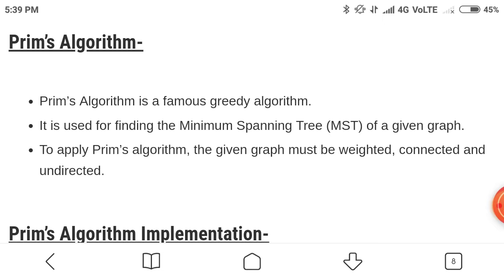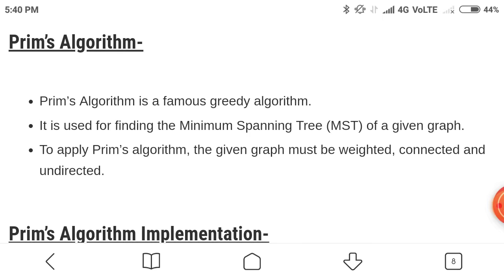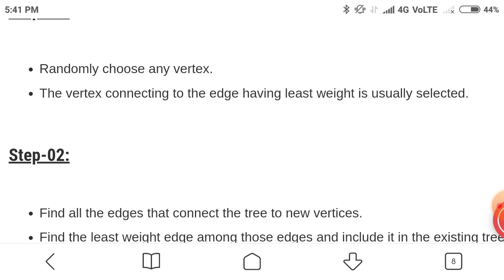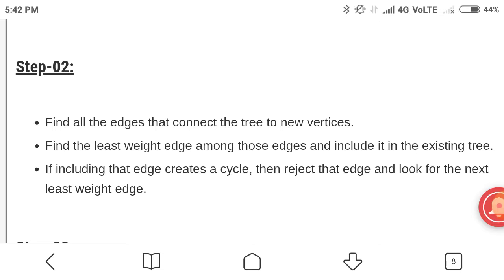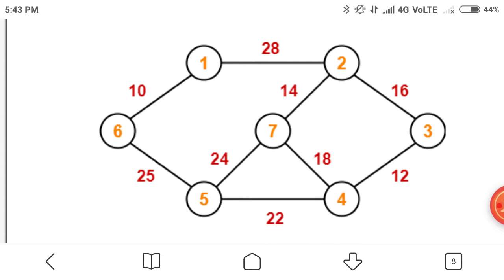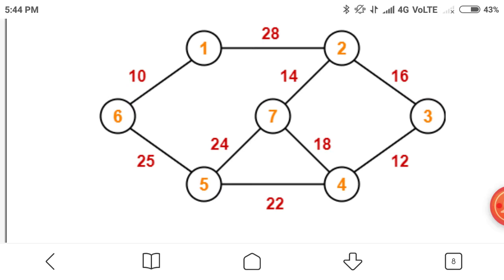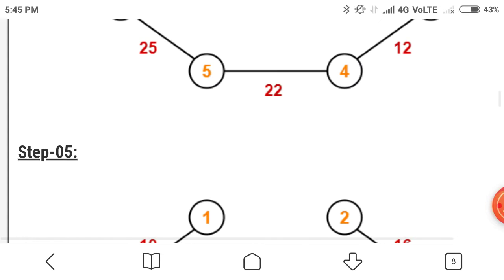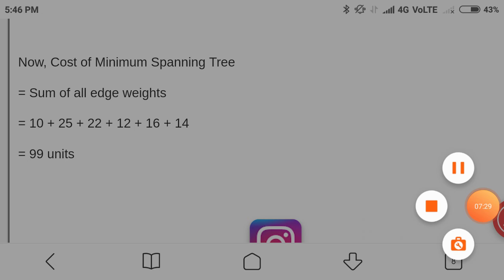Module 5 Lecture 5